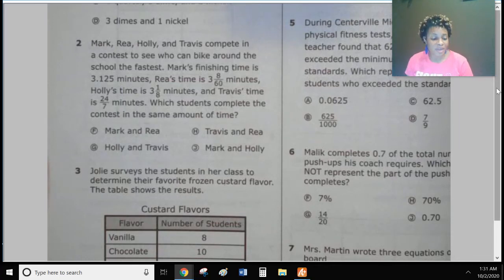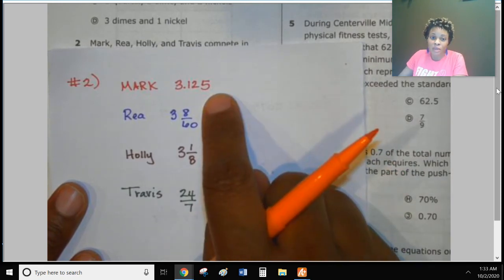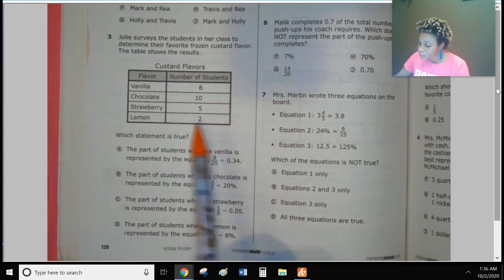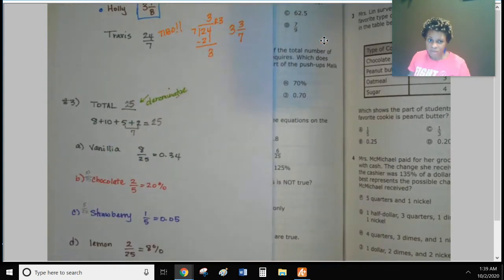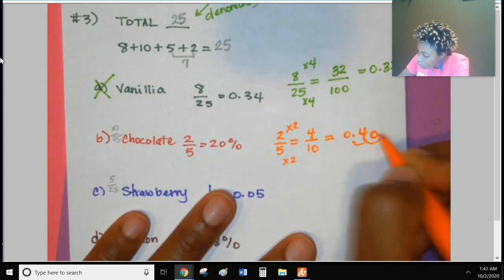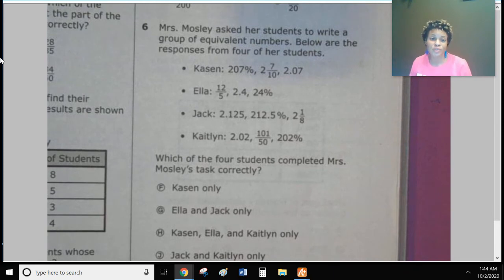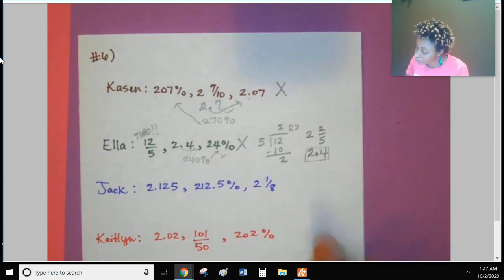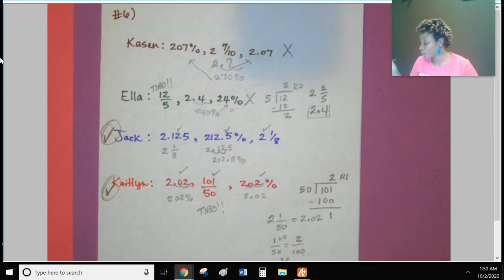Real-World Problems with FDP